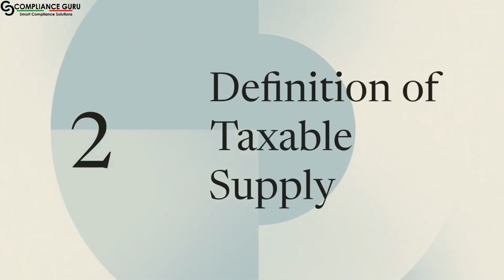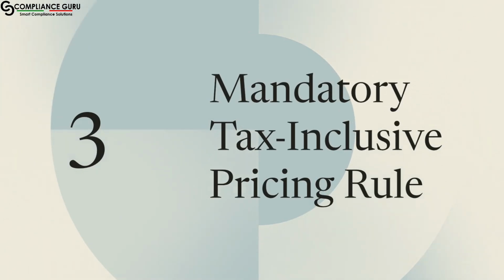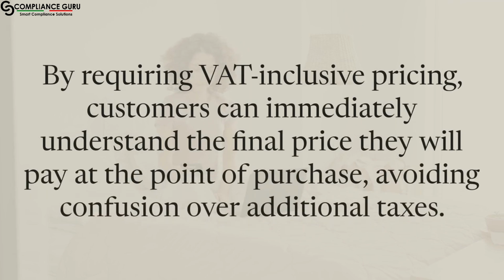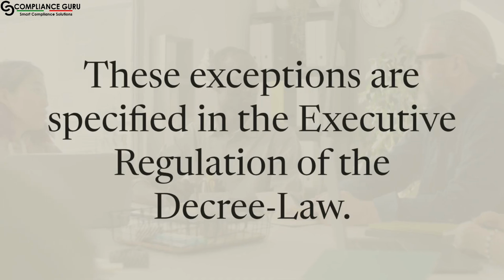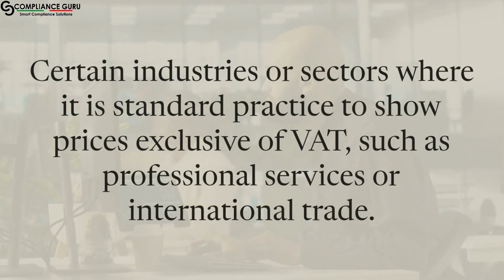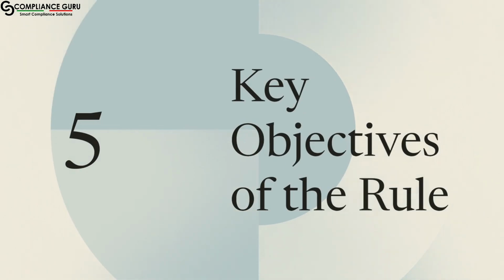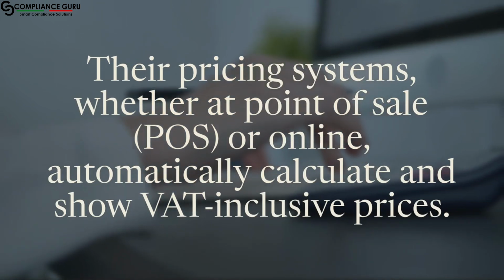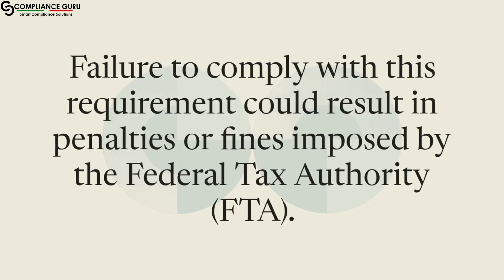Unlock the Secrets of VAT in the UAE! | Tax Compliance Tax Laws UAE